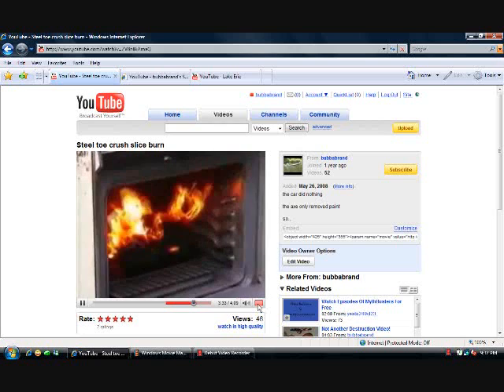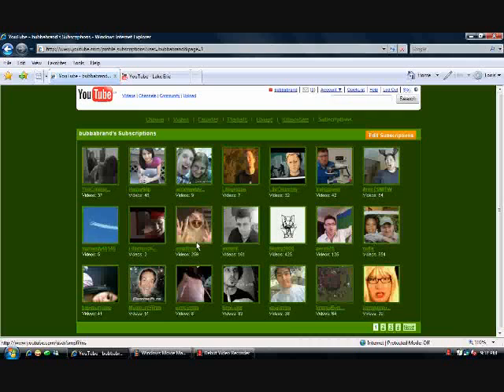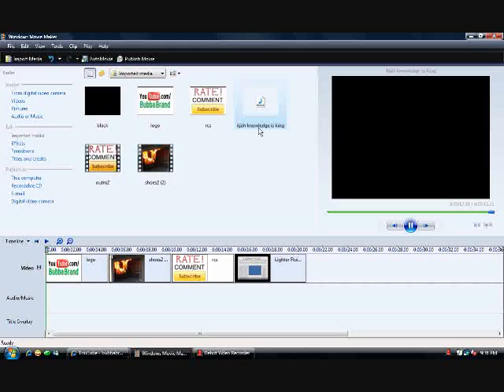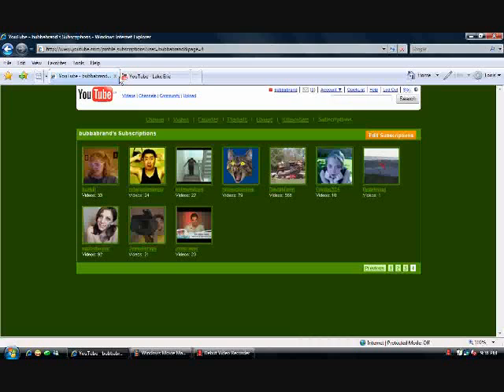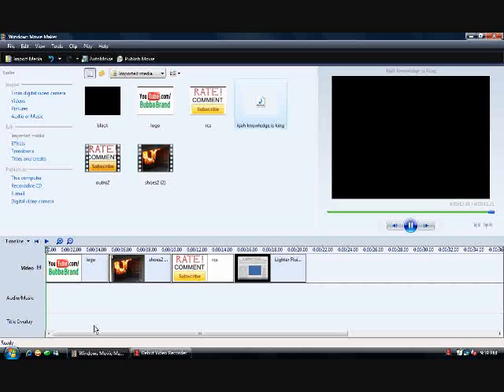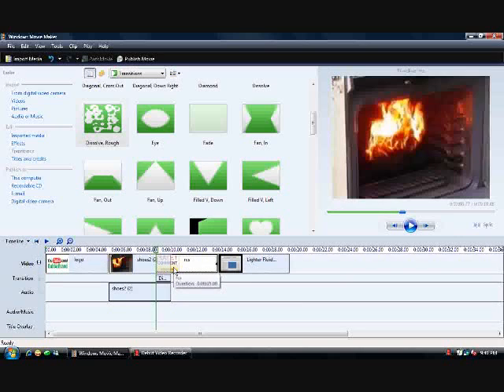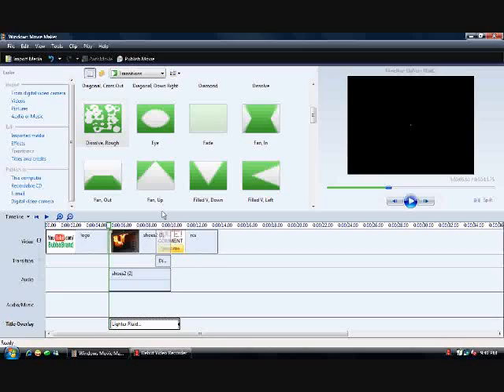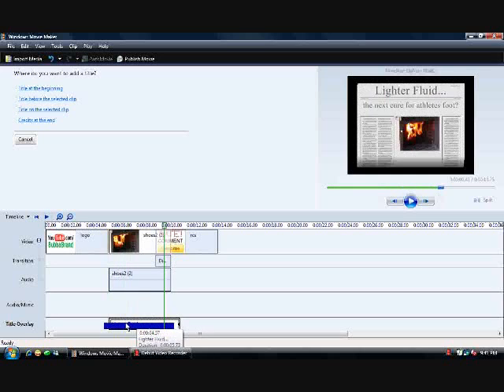How to use the newspaper effect WMM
hey go look at this video...
this guy just passed 100 subscribers and put all our names into signs. mine is at 3:16, between jawharp1992 and nalts, and at the cool part of the song "HUH!" lol

before we get started, lets put this video on full screen. its this button right here. now, i wanna know something, have you watched ALL of someones videos? i think its a great thing when you find a good channel and go back to watch all their videos from oldest to newest. its like you can watch them advance as to how they shoot and edit videos. my favorite is smpfilms. even though he currently has 259 videos, ive watched them all and dont regret a moment. thanks, cory. every once in a while ill come across a channel i like that seems relatively new and with not many videos. then its cool to watch them learn in real time. i dont mean to make it sound like im not learning. learn something new everyday, i say. remember, knowledge is king, mon. of course im subscribed to all my family members that have youtube accounts. my dad just made a few slideshows and was using the newspaper effect, but the box was just blank blue and that bothers me. he said he didnt know how to put anything in there and i realised i didnt either, nor have i ever even tried to use the effect. i started going through windows movie maker for a while and was starting to think i didnt even have it on my version. i finally found it and i was having trouble how to get anything in the box also. then i just started messing around with everything. i havent used any transitions in a long time. i think i should use them, bet my vids would look a lot better, hopefully not more cheezy. when i added a transition, i figured it out, and woulda kicked my stupid butt if i could. its just so stinkin easy. just drag it into the title/overlay row. what would have been easier would be to click "title ON the selected clip" not before or after. and of course we can put pictures, video, or any combination thereof into the newspaper effect.